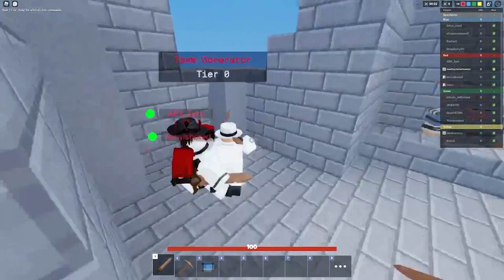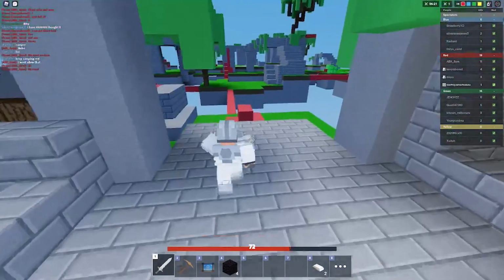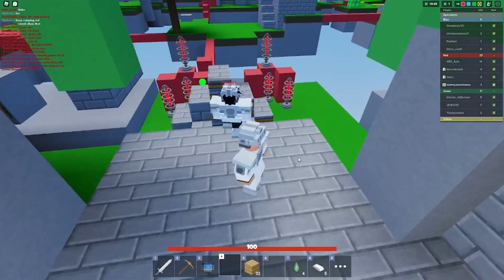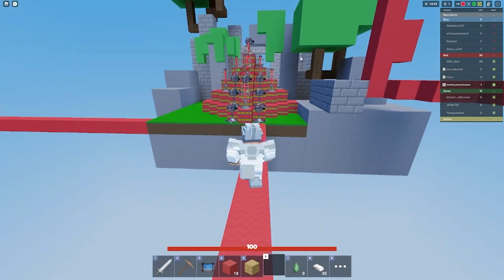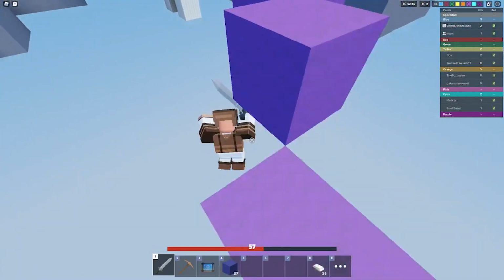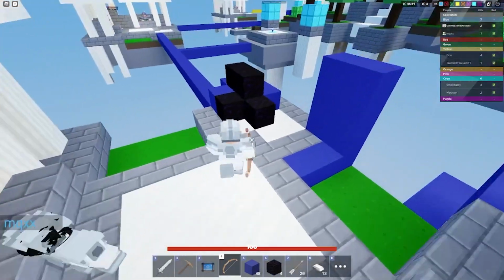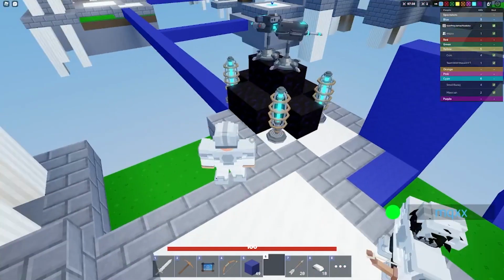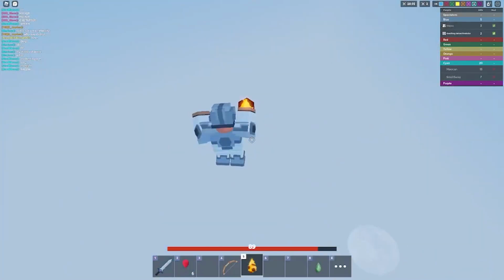Making the BEST Bed Defense (Roblox Bedwars)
In this video, I will be making the BEST Roblox Bedwars bed defense! This bedwars bed defense is almost indestructible! So if you want to see us create the most OP bed defense make sure to watch this whole video!